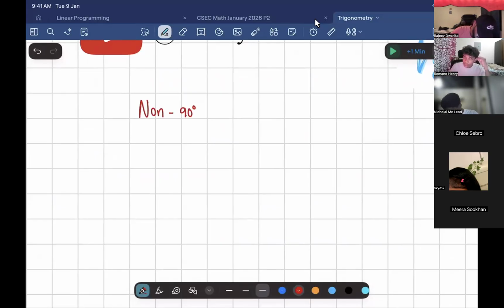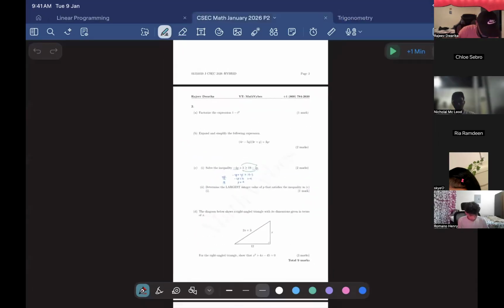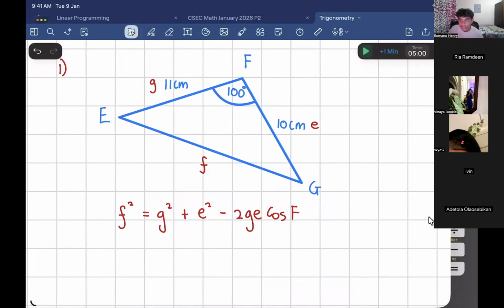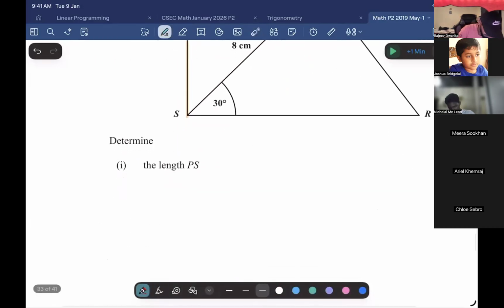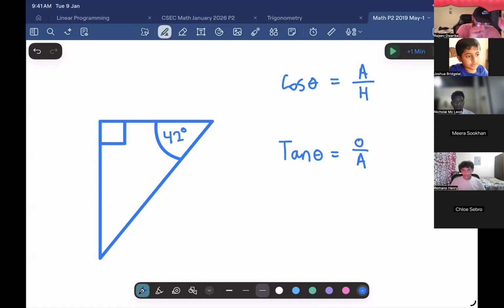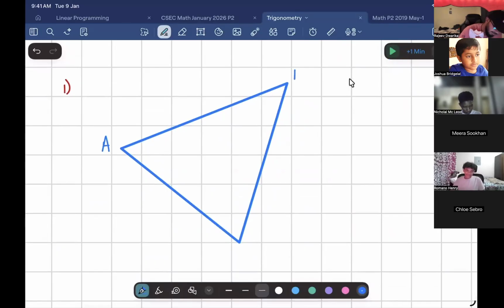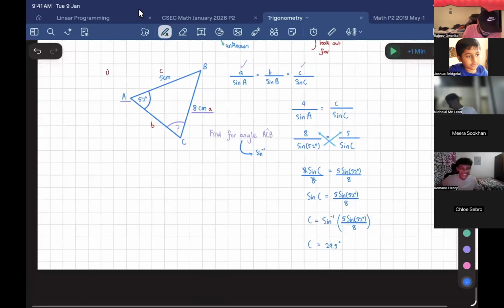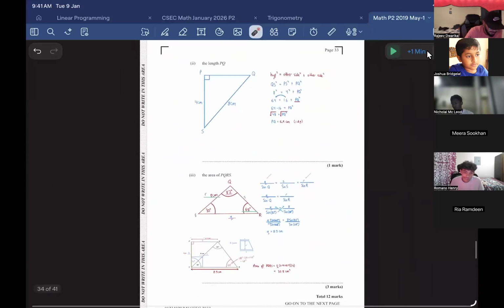Sine & Cosine Rule